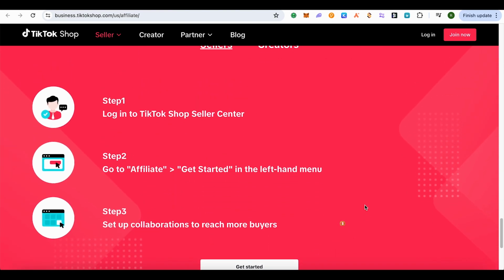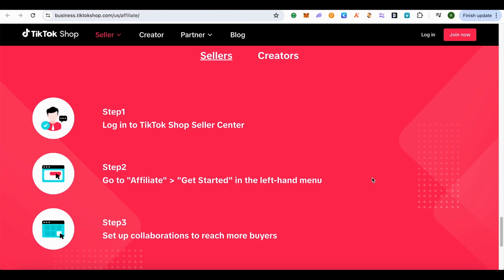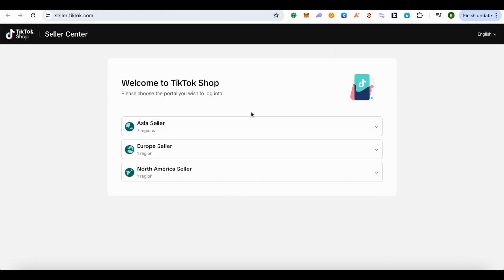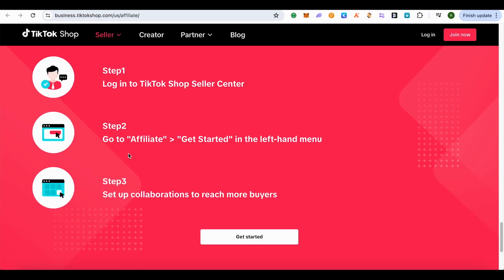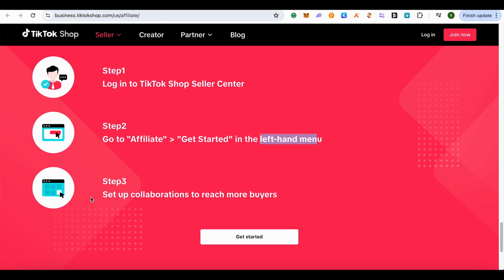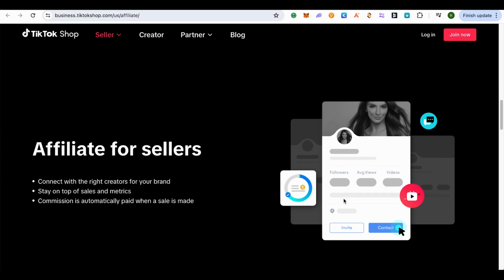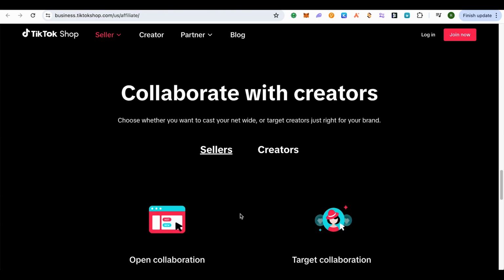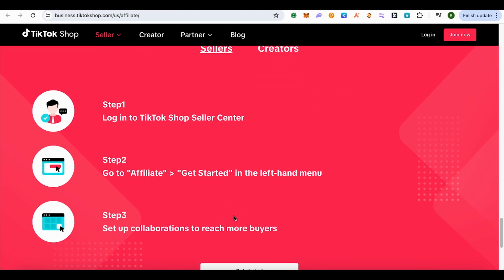How To Set Up TikTok Shop Commission For TikTok Affiliates 2025 (Best Strategy)